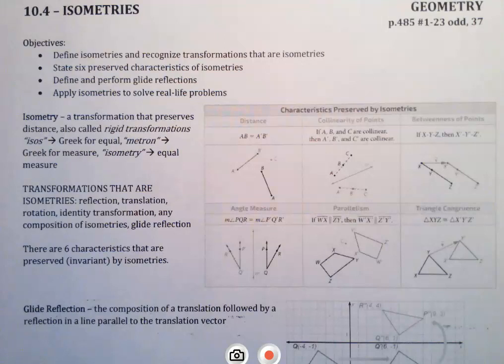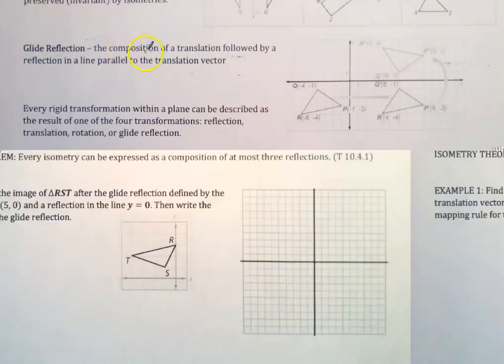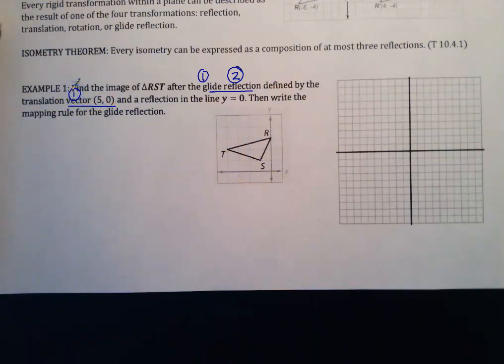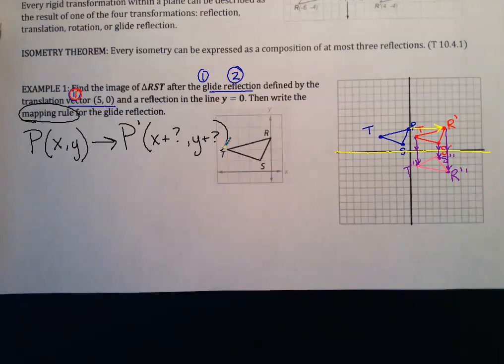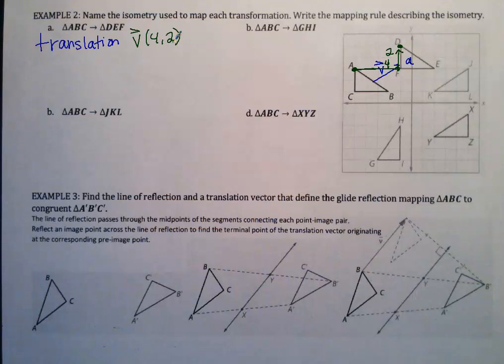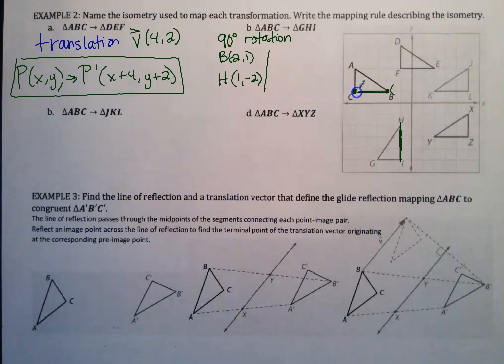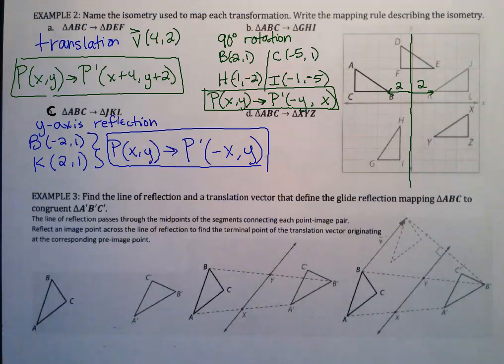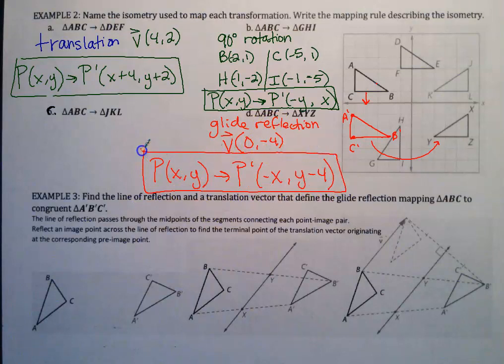G 10.4 Isometries